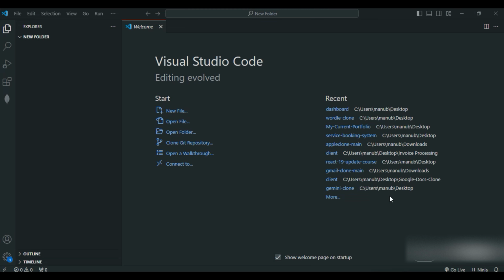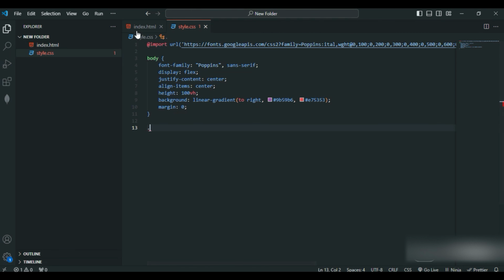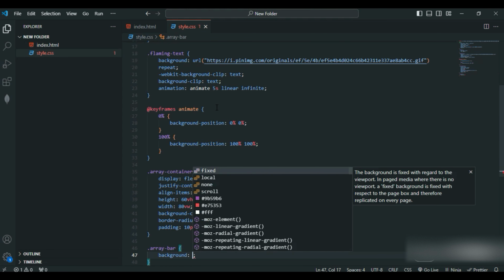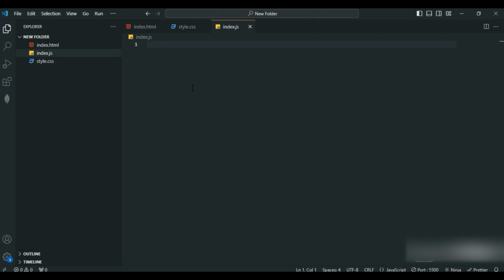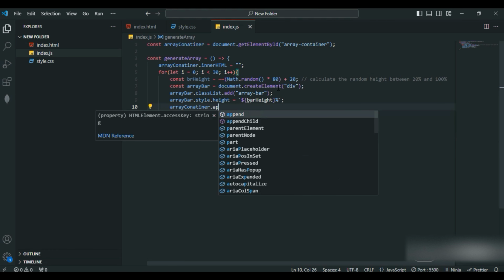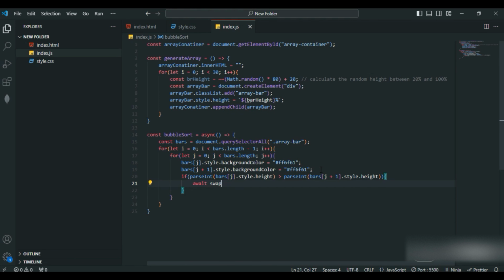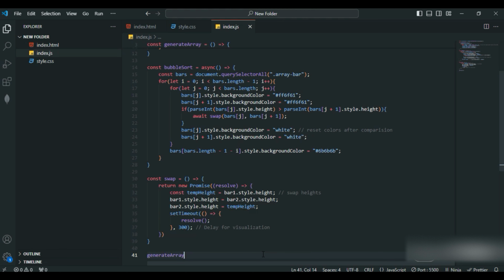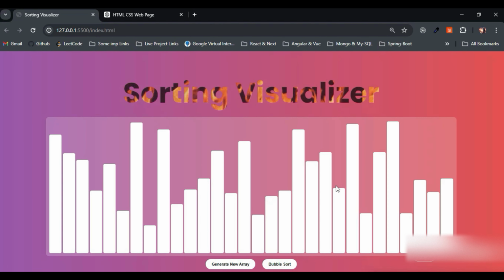63. Sorting Visualizer Using HTML, CSS & JAVASCRIPT.